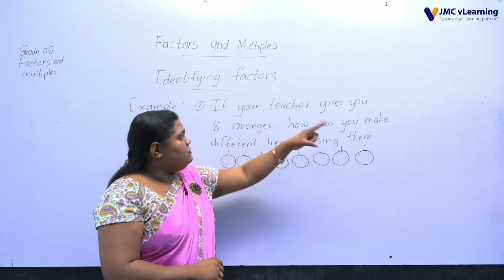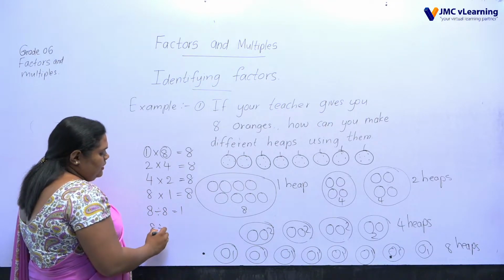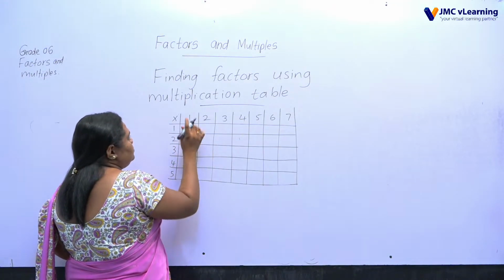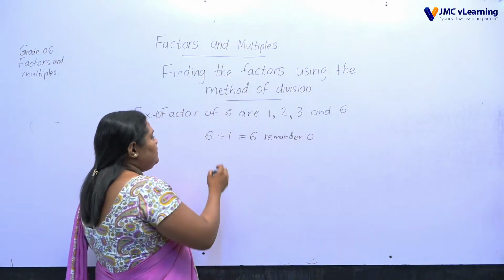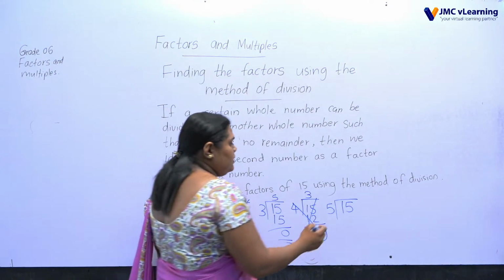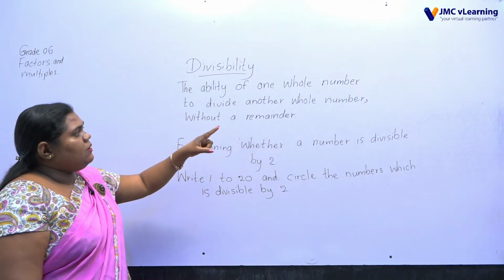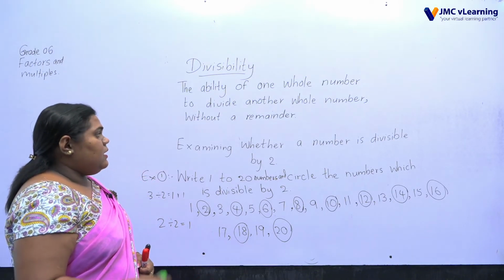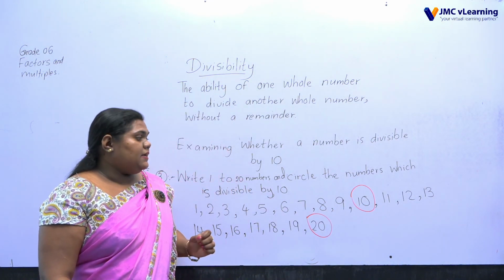Grade 6 Mathematics Unit 11 - Factors and Multiples